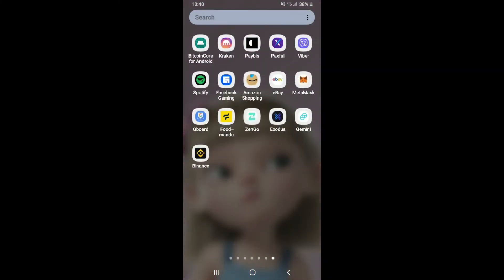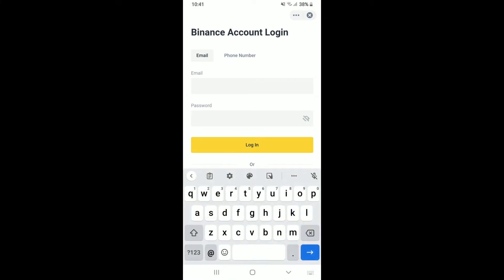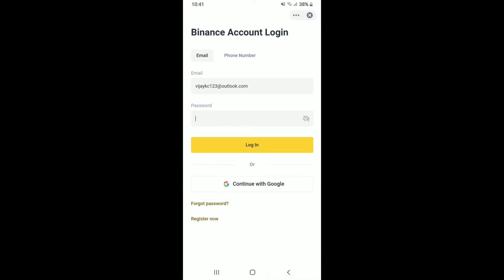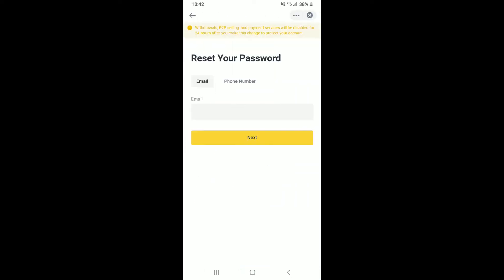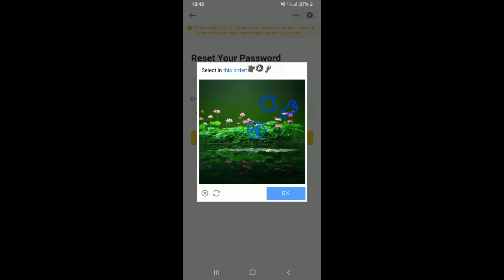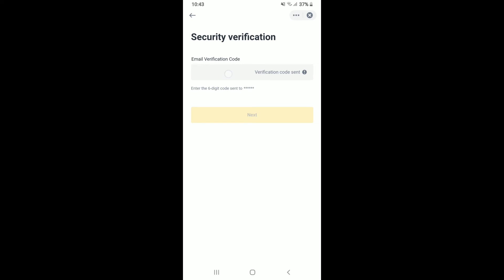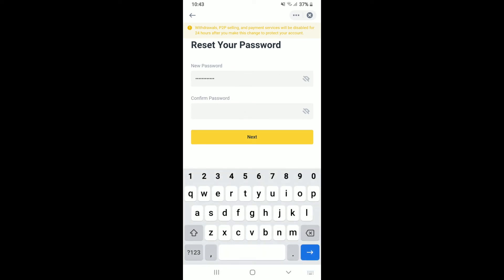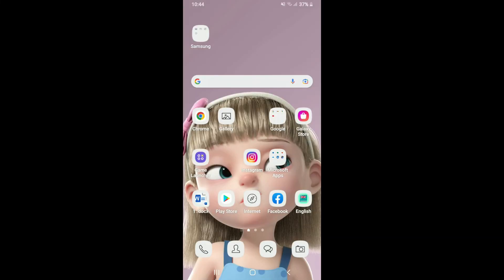How to Recover Binance Account (2022) | Reset Binance Password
In this video I am going to guide you How to Recover Binance Account.

CHAPTERS
0:00 - Intro
0:26 - How to Recover Binance Account
2:17 - Outro

Hey EveryOne!